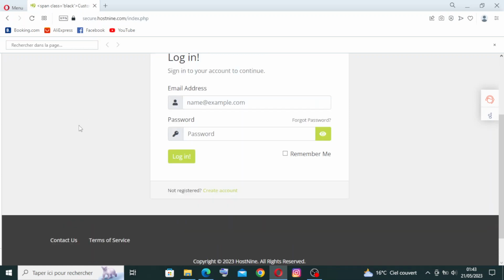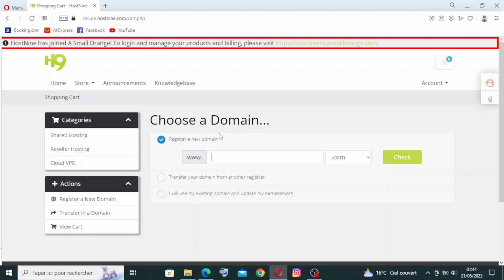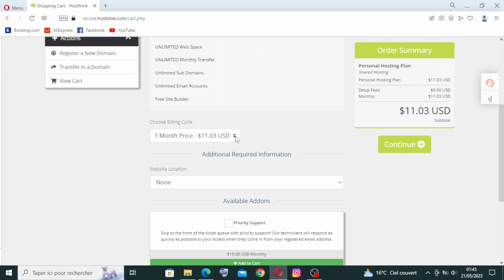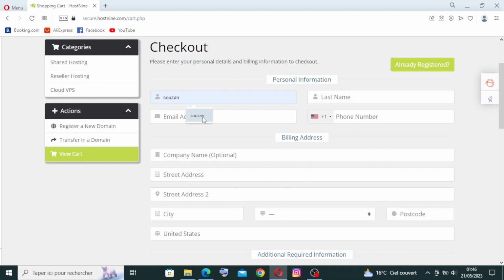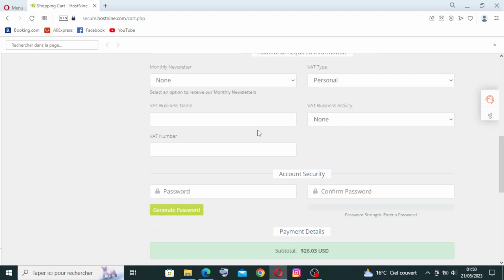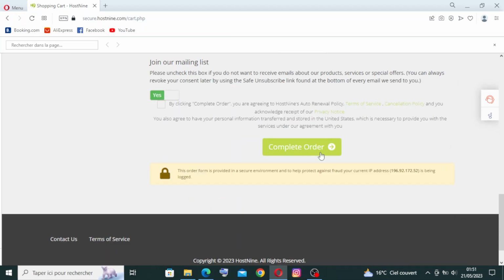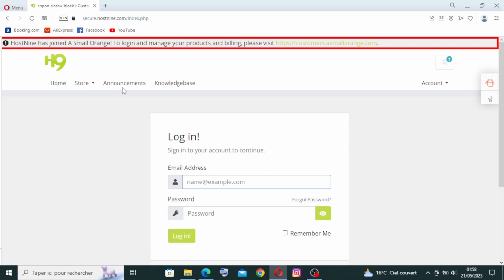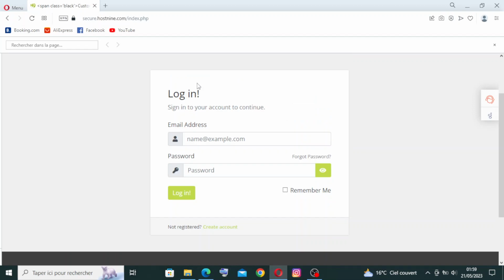How to Use HostNine: A Step-by-Step Beginner's Guide and Full Review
How to Use HostNine: A Step-by-Step Beginner's Guide and Full Review 2023

in this video we discuss :